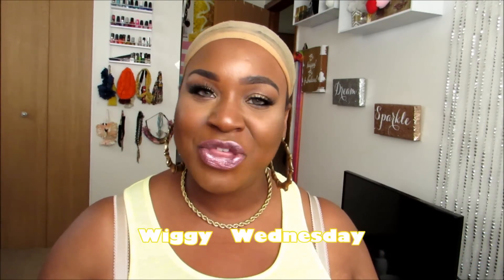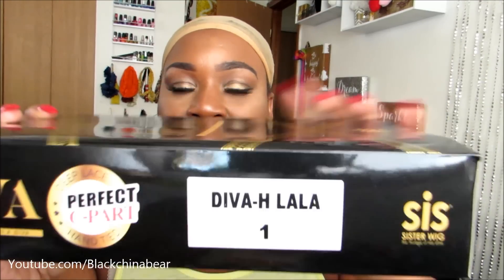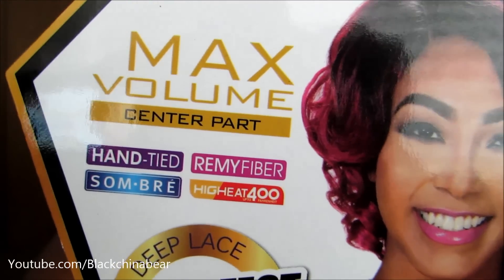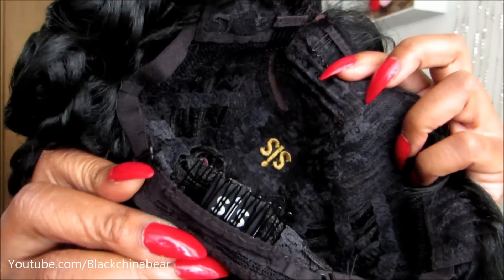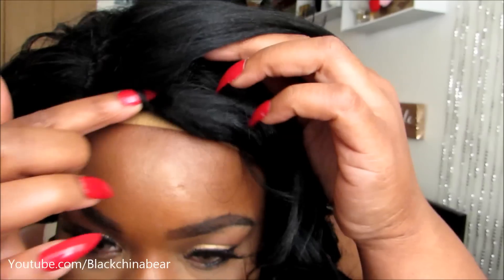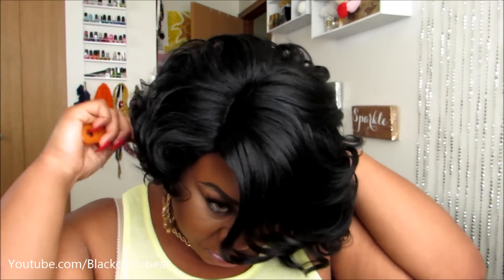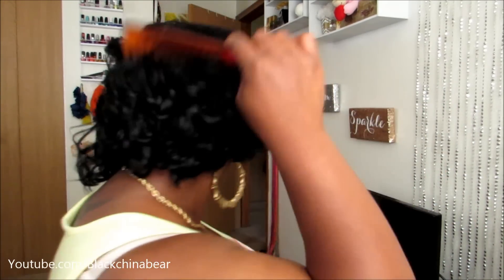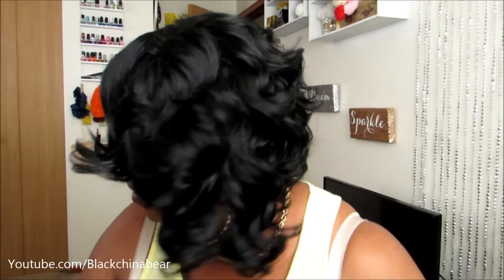This Wig Just Snatched My Edges! Zury Sis Diva-H Lala Wig| Divatress.com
WATCH IN 1080P HD! Videos Wed & Sat @5pm Central
♡ Show your love by sharing this video!

Special Discounts for Blackchinabear's Subbies

15% disocunt code for my Cubbies BLACKCHINABEAR15